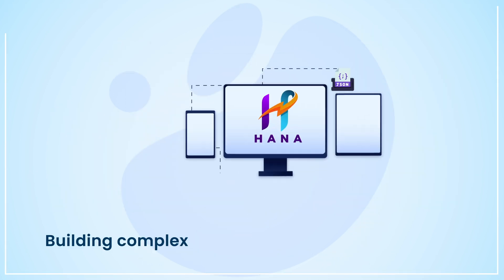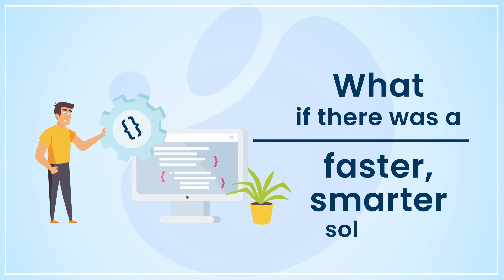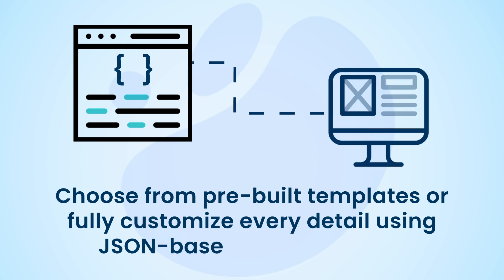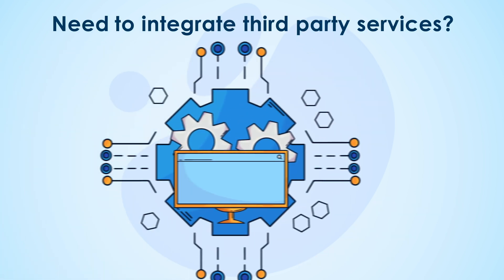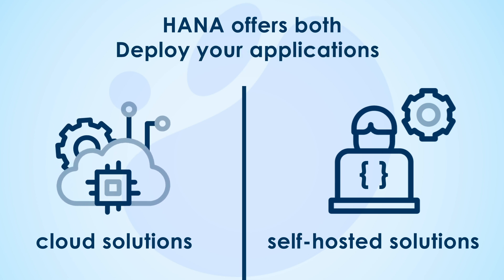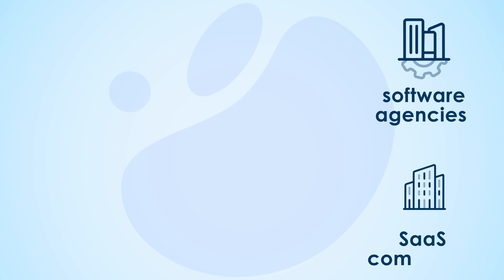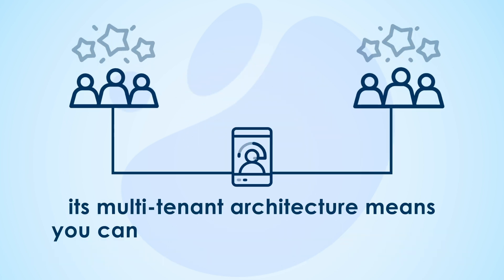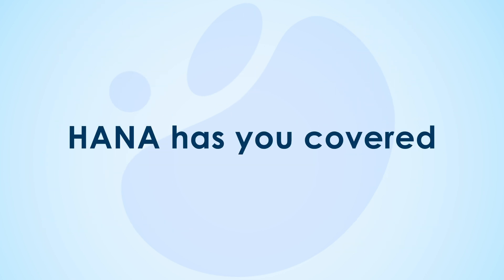Introduction of HANA - Rapid Application Development Platform by raidlayer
Unlock the Future of Application Development with HANA!

Welcome to our exciting introduction to HANA, the next-generation Rapid Application Development platform that transforms how you build, deploy, and manage applications. In this video, we explore the challenges developers face and reveal how HANA streamlines the entire development process, making it faster and more efficient.

🌟 What You’ll Learn:

The benefits of using HANA’s intuitive drag-and-drop interface and JSON customization options.
How HANA supports the creation of web, mobile, desktop, and embedded applications—all from a single platform.
The ease of integrating third-party services and the flexibility of cloud and on-premise deployment.
Exciting partnership opportunities for software agencies and SaaS companies.
Features that enhance collaboration, security, and scalability.
Ready to revolutionize your development process? Join us as we dive into HANA’s powerful features and discover how it can help you build smarter, faster, and more efficiently!